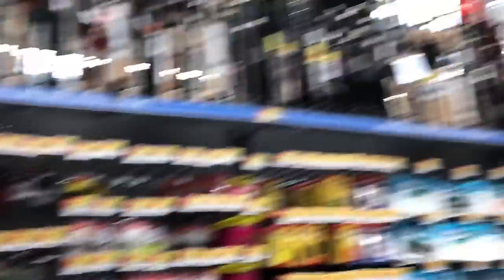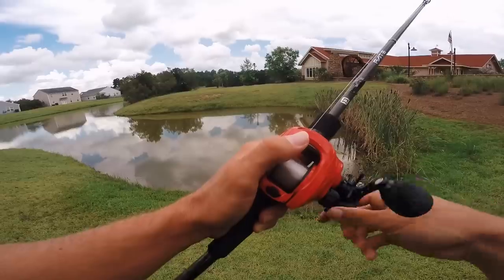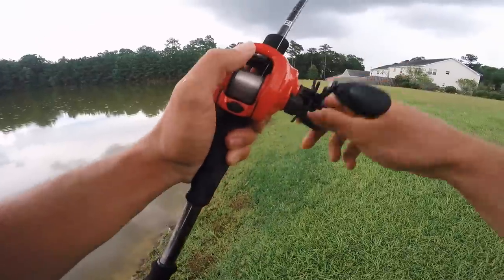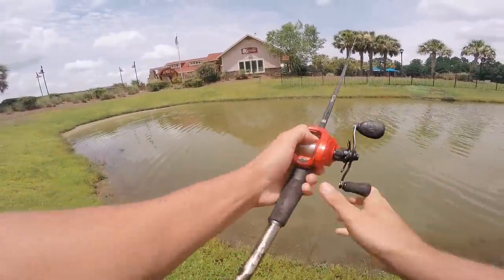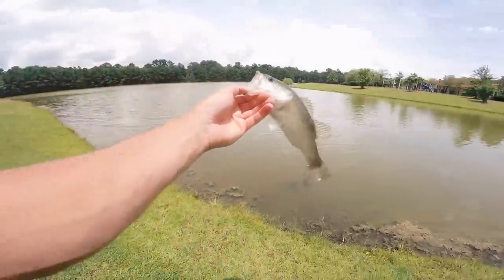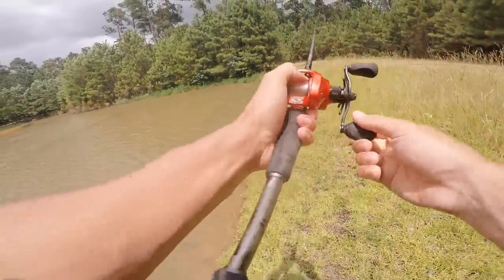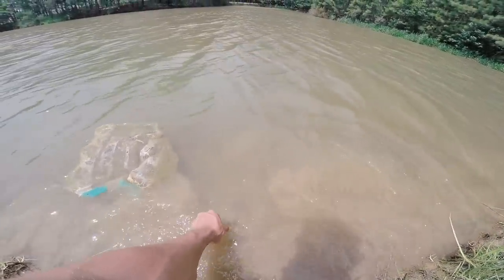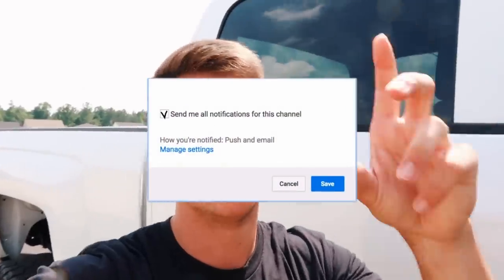$1 Walmart Spinnerbait Fishing Challenge!! (Suprising)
In this Bass Fishing Challenge we attempt the $1 Walmart Spinnerbait Fishing Challenge! I went to Walmart and bought some $1 spinnerbaits. The fishing challenge is that I have to catch as many bass as I can on the $1 Walmart Spinnerbait! Hope you all enjoy!